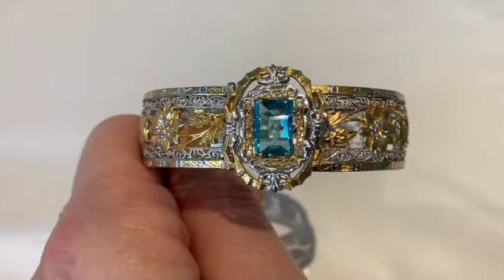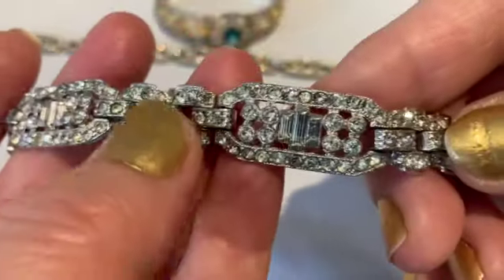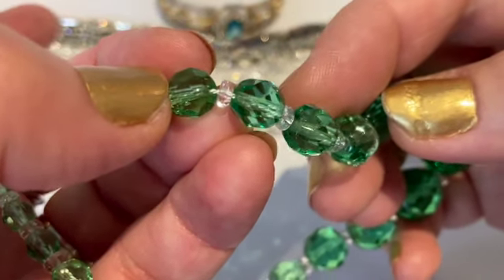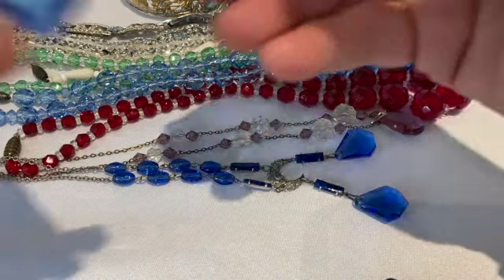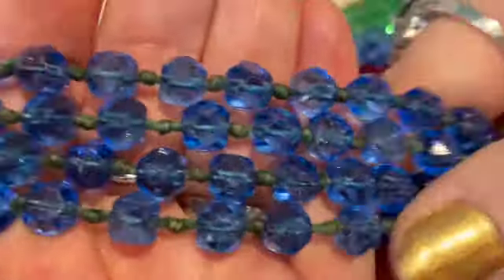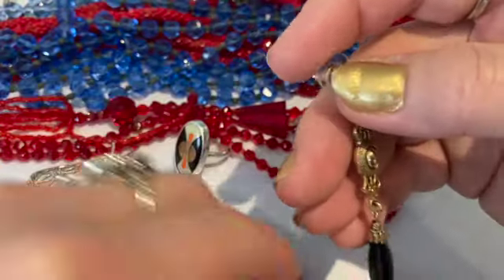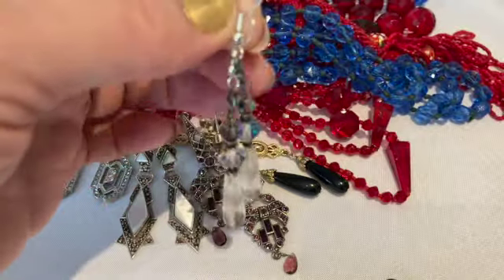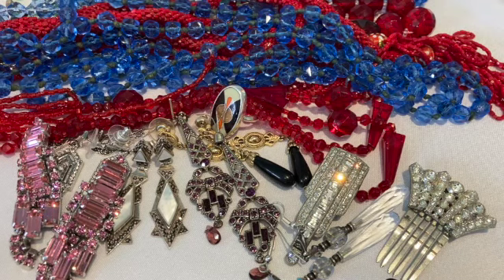Jewelry Haul Art Deco Jewelry SD 480p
Sit back and relax as you enjoy beautiful Art Deco Jewelry!

I also watch: Princess Casserole, Nola Collectibles, Lucia Splendors and Funky Pickle Thrifter. Try these great Channels!